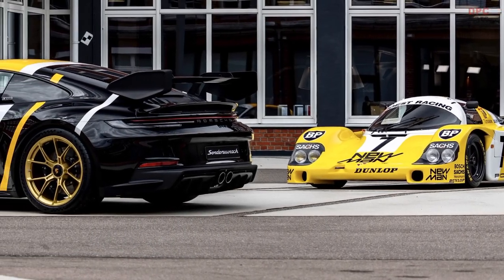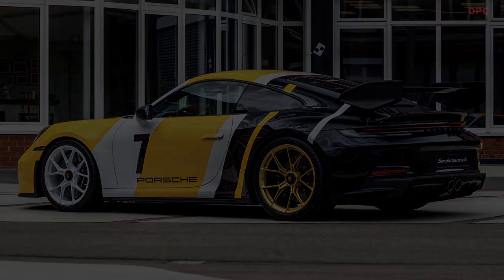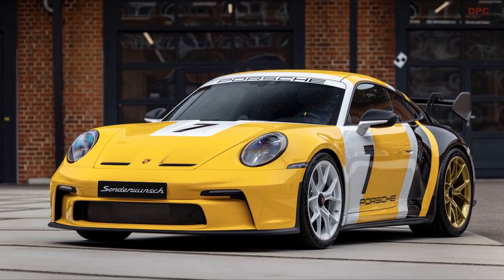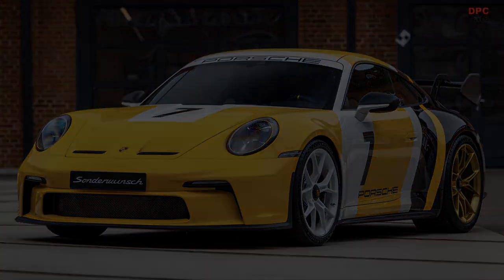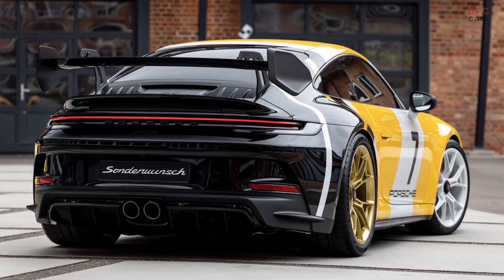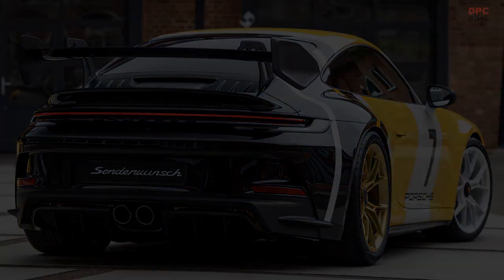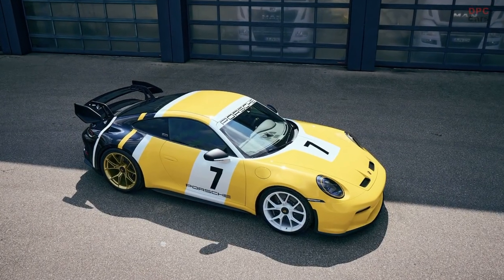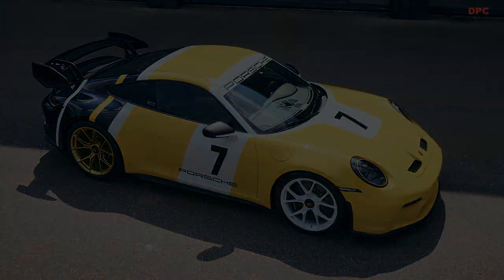2022 Porsche 911 992 GT3 With Retro Racecar Livery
Pictures, cups and racing suits – the typical mementos of a motor sport career. Paolo Barilla, overall winner of Le Mans in 1985 in a private Porsche 956, has chosen a different, far more dynamic reminder of his greatest sporting success.

On his 60th birthday, he was the first customer to complete a car project together with Porsche Exclusive Manufaktur as part of the new Sonderwunsch programme. It became known as the "dream car". The Italian entrepreneur wanted to design a unique Porsche 911 GT3 (992) based on his Le Mans winning car and to be fully involved in its creation. In addition to the characteristic racing look in Summer Yellow, white and black, this special car has the winning race number 7 on its bonnet and doors. Other features such as the rear wing and the gear lever were also reinterpreted and in part developed independently.

One of the special features of this 911 GT3 is its striking exterior paintwork in Summer Yellow, white and black. It reinterprets the striped design of the historic racing car. The front apron and the trim rings on the headlights are also painted in Summer Yellow. The design of the centre-lock wheels is inspired by the rims of the Porsche 956. When used in racing, these had White aeroblades. The 911 GT3 rims are also white at the front, while the rear axle is painted in a modern gold colour.

The side plates on the rear spoiler are also influenced by the design and geometry of their historic predecessor. Sample components were initially developed using rapid prototyping. Naturally, aerodynamic performance and, in particular, the balance between the front and rear axles needed to be retained, so the aerodynamic engineers from the series-produced 911 GT3 were included in the project at a very early stage. The modified rear wing had to prove its flow characteristics in the wind tunnel. "PB 60" is blazoned across the flanks, representing Paolo Barilla's initials and age. The style of this logo is inspired by the graphic of the then main sponsor of the Le Mans winning car.

Black dominates the interior, as you would expect in a racing car. The door entry guards and the decorative trim in yellow on the passenger side dashboard are decorated with a logo specially designed with the customer in mind. It combines the type code 956, the "Le Mans 1985" logo and the stylised silhouette of the racing car. This logo and the 1985 circuit are embroidered in the headrests. The gear lever is reminiscent of the magnesium ball in the 956 racing car and is an elaborate custom-made product: the top part was milled from an aluminium block and the surface was sanded.

Within the new Sonderwunsch programme, the client assumed the role of project manager. As part of the project team, made up of experts from Porsche Exclusive Manufaktur and the Style Porsche design department, Barilla collaborated directly in the creation of his dream car. The process took a total of three years, from the first design sketch to the technical feasibility check and construction. Development started on the basis of the predecessor GT3 car, as the type 992 was still in series development.